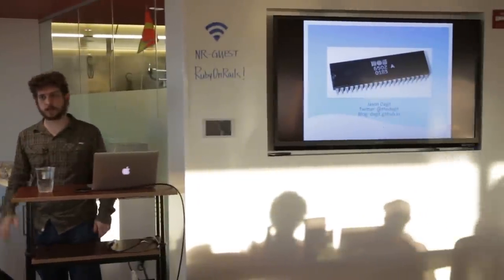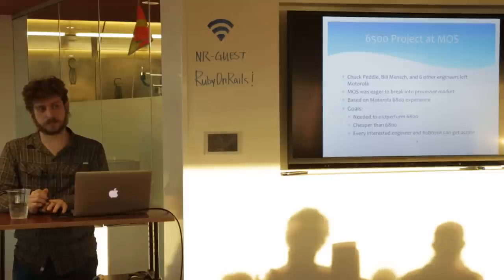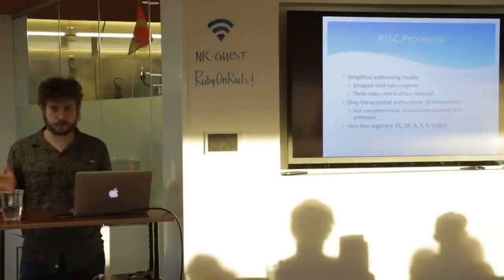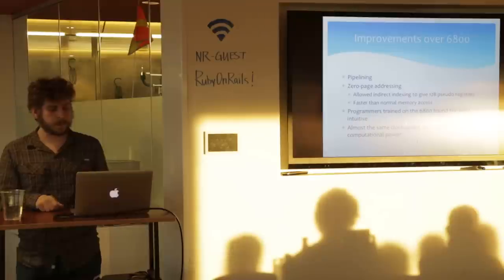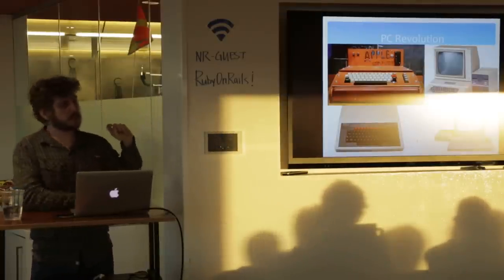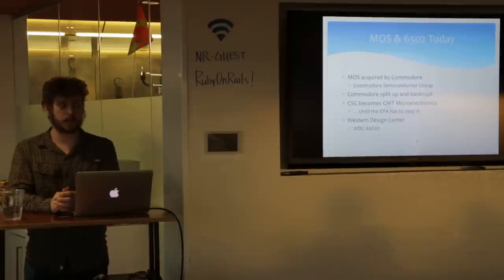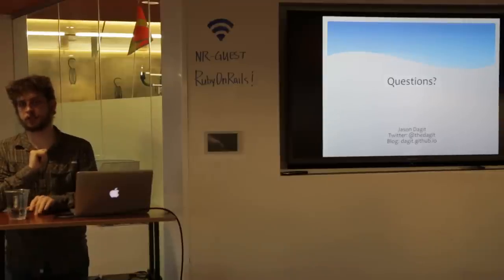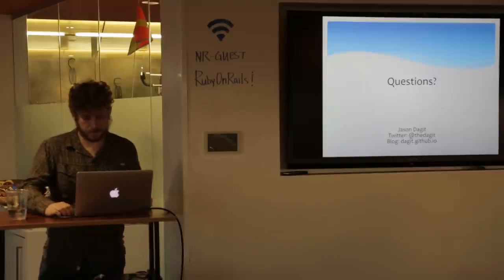History of MOS 6502 - Jason Dagit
Speaker Bio:
Jason Dagit is a research engineer at Galois. He received a M.S. in Computer Science from Oregon State University in 2009. He has been active in the Haskell community since 2005 and he is currently a member of the Haskell.org committee. His areas of interest include functional programming, computer graphics, and most recently hardware design. He enjoys working in the space between pure research and industrial practice.

Description of my talk:
The MOS 6502 might be the most historically significant processor for one reason: It fueled the PC revolution. You have probably used a device with a 6502, and maybe even programmed one, but do you know the historical context for it and what made it successful? This talk briefly covers the following aspects of the 6502: the events that lead to its creation, the elegance of the design, and the lessons we can learn from its success.